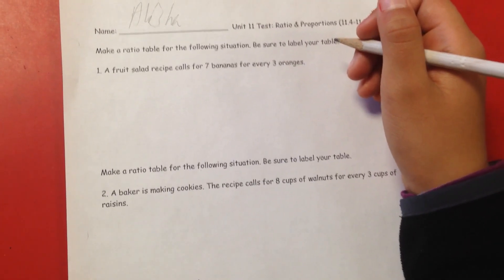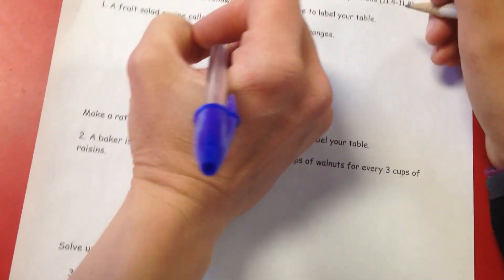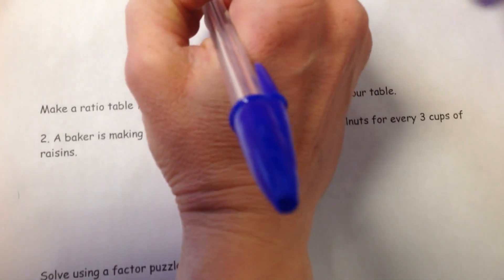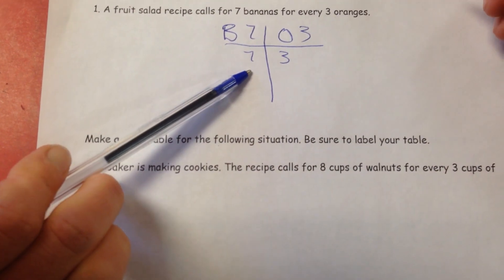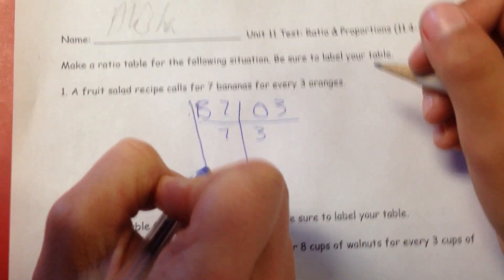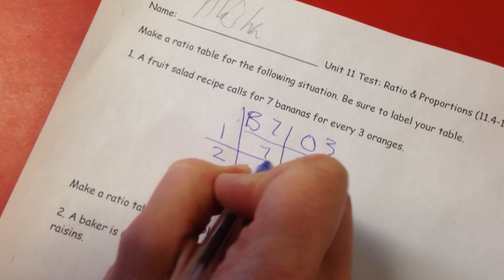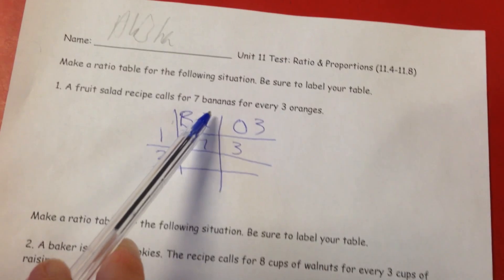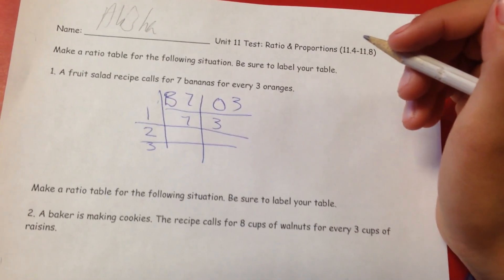Chart for Ratio Tables